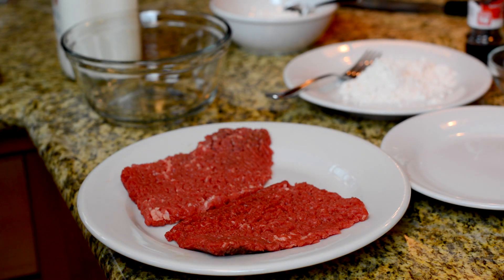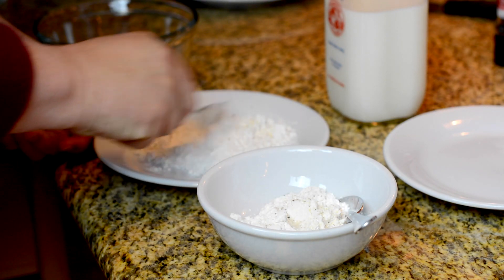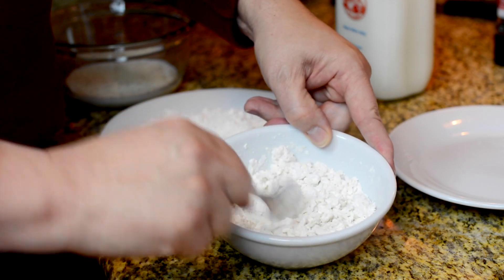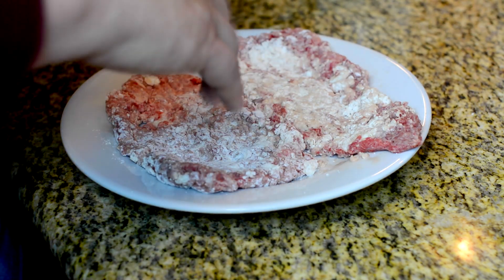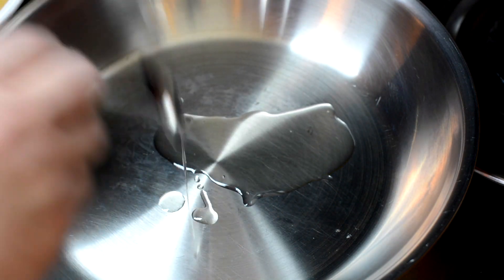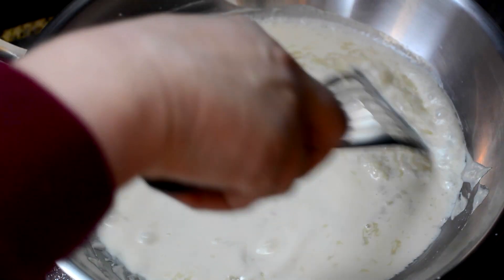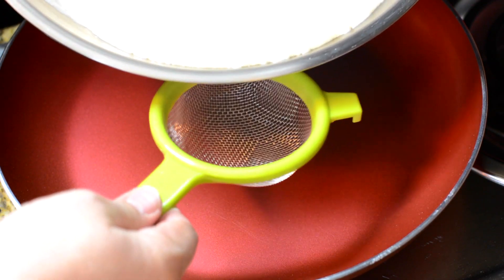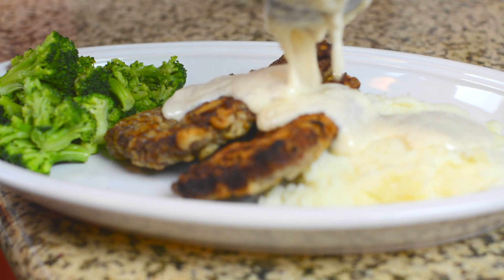Chicken Fried Steak with Cream Gravy Recipe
How to cook Chicken Fried Steak Recipe

2 Cubed Steaks (about 1/2 pound)
1/4 cup All Purpose Flour
1/4 Cup All Purpose Flour mixed with 2 Tablespoons Milk
1/4 Cup Milk
Garlic powder, Salt and Pepper to Taste

2 Tablespoons Oil
2 Tablespoons All Purpose Flour
1 5oz Can Evaporated Milk